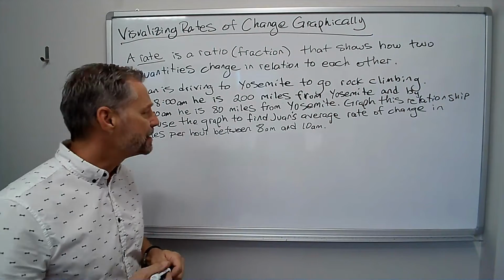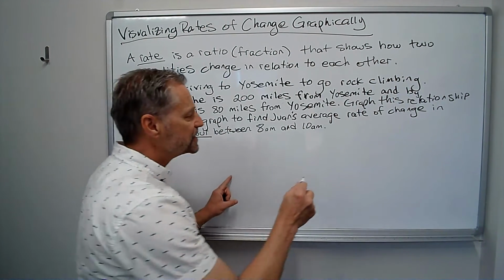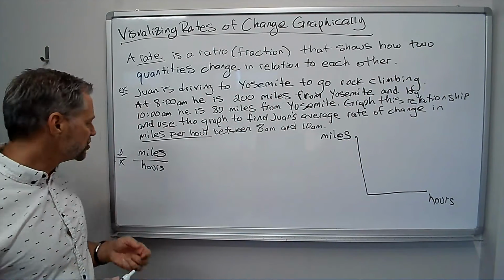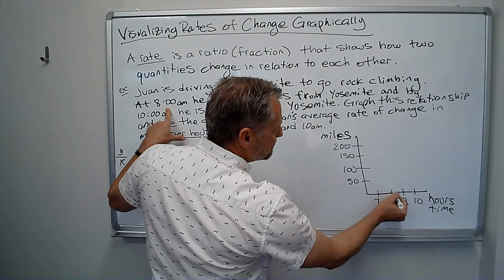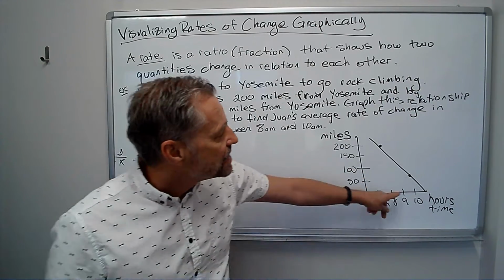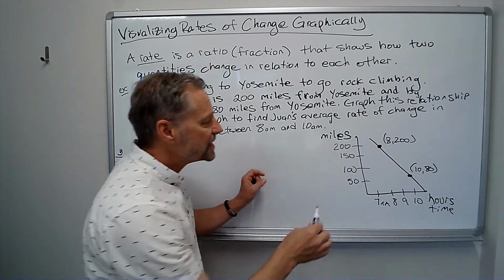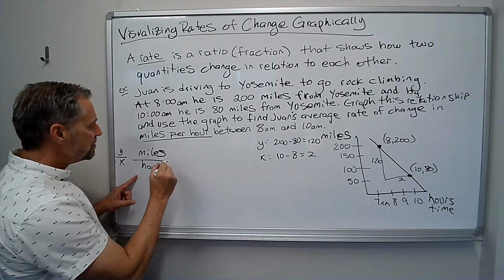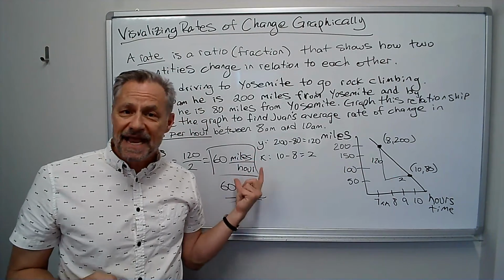Visualizing Rates of Change (Slope)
To visualize rates of change, or slopes, we can look at the graph. The rate of change is calculated as a ratio of the change in the y-value (up or down) over the change in the x-value (left to right)

This quick video explains the concept and works out example problems to show the process in as simple and easy of a way as possible..